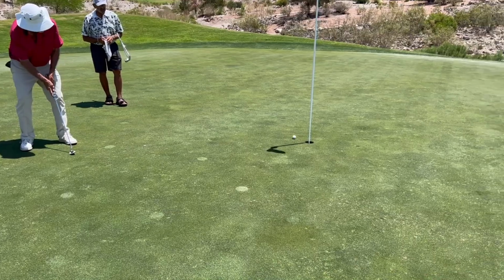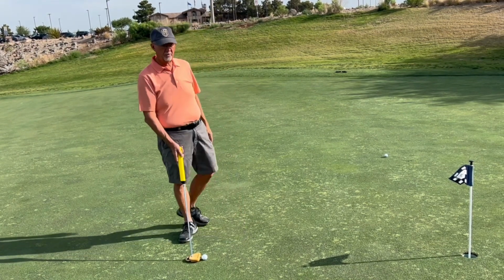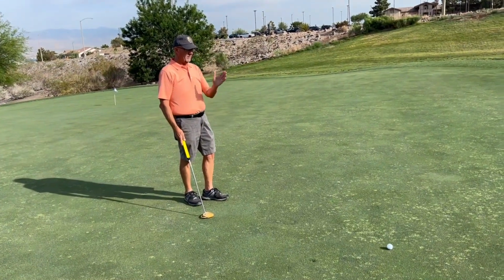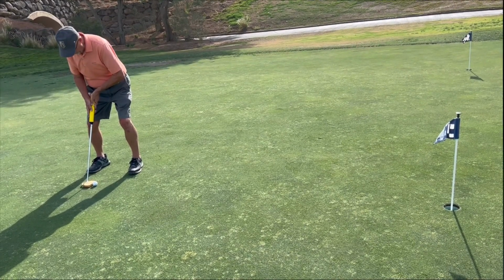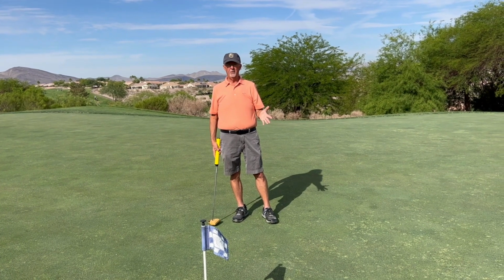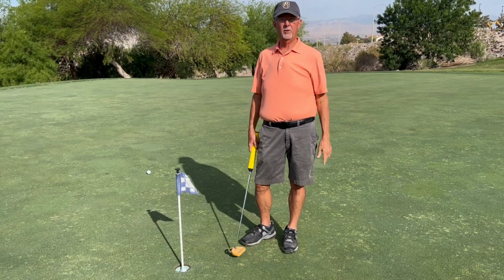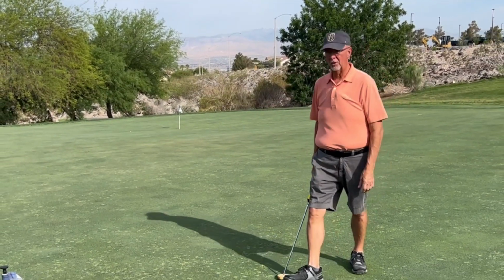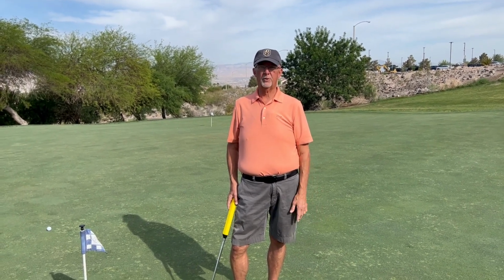Keys To Making More Short Putts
In this video I share several Keys to making more short putts. In my observation the average golfer gives up 5-7 strokes per round on putts inside of 10 feet that they should have made.  Try these keys to drop 4-5 strokes per round on short putts.
🎯 Master the art of putting with my online course, How to Putt the Right Way. Get exclusive tips, personalized feedback, and a community of golfers all aiming to sink more putts. Don’t miss out—start putting like a pro today!
The beautiful putter I use in this video and carry in my bag is the Honu; hand made in Maui from sustainable bamboo and brass.  Here's my review of the Honu

to save $20 on a Honu Putter.

I'm also a certified fitter for Honu and can do an in person or video fitting for you so your putter is fully customized to you, at no extra cost.
Yes those are Sqairz golf shores I'm wearing. I am an Official Sqairz Brand Ambassador which means, you save a little money on Sqairz Shoes and products when you use discount code MR1PUTT at sqairz.com and that helps this channel as well...a win win
The Putt Out Pressure Putt Trainer is my favorite tool for learning to control putting speed and distance. Here's a Link to the PUTT OUT PRESSURE PUT TRAINER
Socials:
Hello! I’m John, Mister One Putt. I started this YouTube channel to help you make more putts and share a little fun. In addition to putting tips drills and product reviews, I post the occasional fun video with golf humor or beverage cart shenanigans!

My main focus is to create relatable helpful and fun golf content while helping to improve the golf game of the average golfer! I also like to explore the Best Golf Courses around Las Vegas and the other areas, when I travel.

I try keep my content Fun, Friendly and Informative. I will test Putters and Training Aids that people are interested in and provide a real, honest and accurate review of their performance.

I’ll occasionally post a video with non-golf content, usually a funny take on what’s going on in the world.

If you would like to become a part of the most interesting golf community on YouTube please hit the subscribe button and the notification bell to never miss a video and keep yourself entertained with all your putting needs!